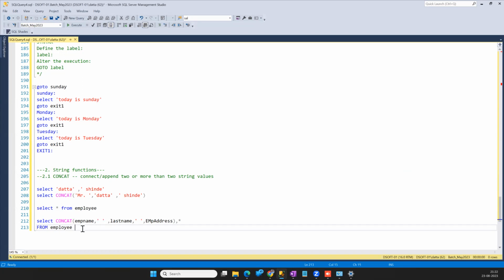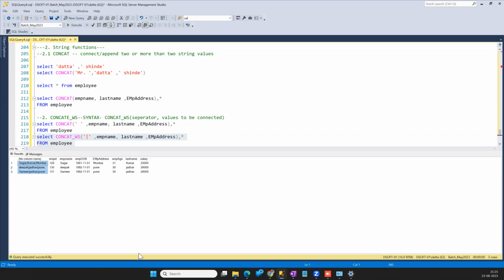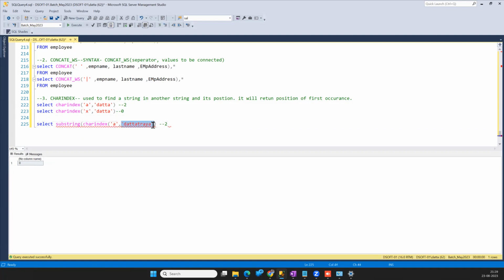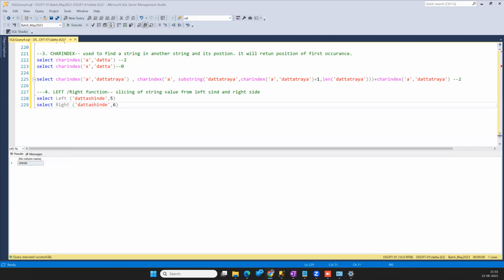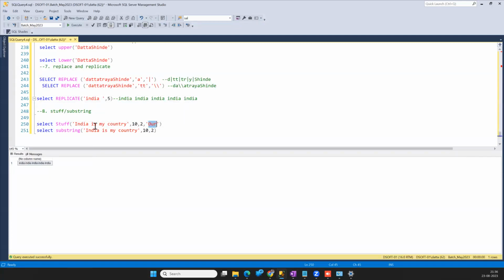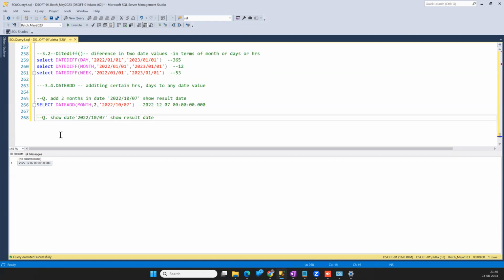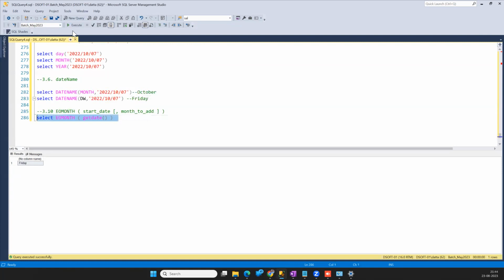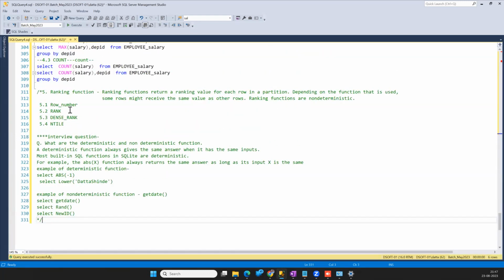30 August 2023